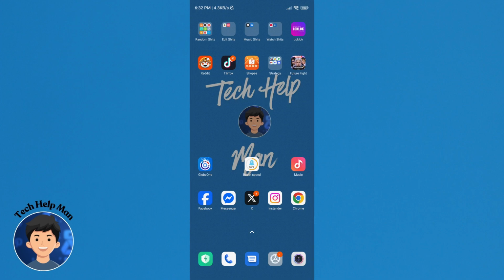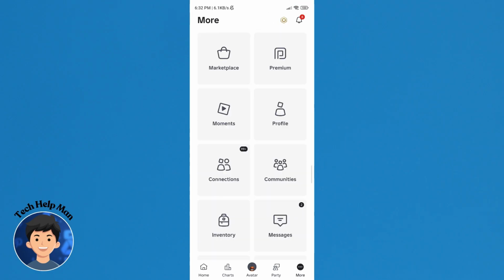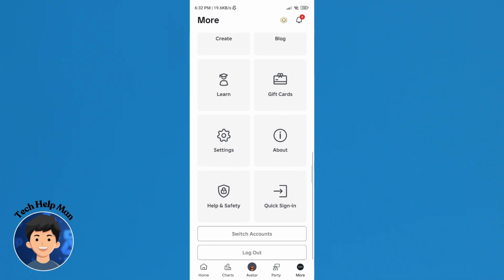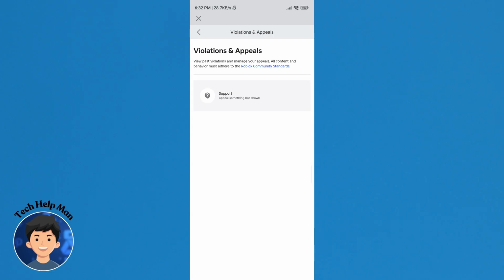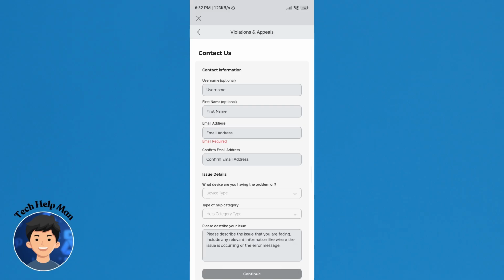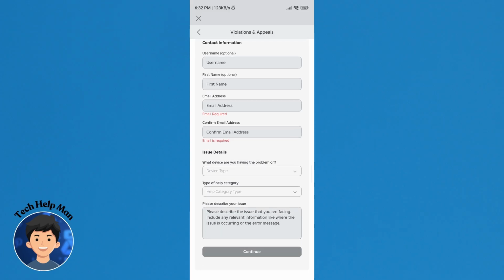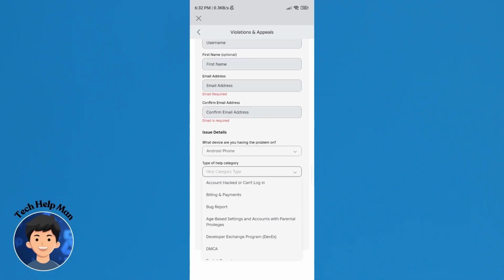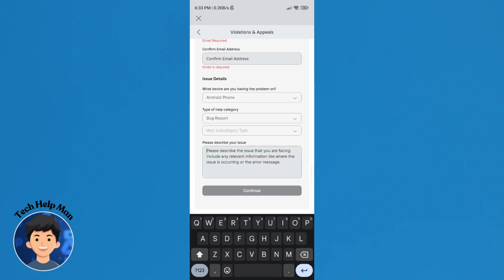✅ How to USE ROBLOX SUPPORT TICKET - FULL UPDATED GUIDE 🚀✨😱✅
Need help with your Roblox account but don’t know how to contact support? In this video, I’ll show you how to use the Roblox support ticket system, step by step, so you can submit a request and get help correctly. 🎮📩✨

Whether you’re dealing with account issues, billing problems, or login errors, this guide explains how Roblox support tickets work and how to increase your chances of getting a response.

👉 In this guide, you'll learn:

Where to find the Roblox support ticket form

How to submit a support ticket step by step

What information to include for faster help

How to check the status of your ticket

Follow this step-by-step tutorial and contact Roblox support with confidence. 🎯✨